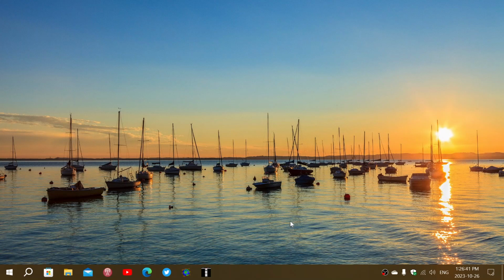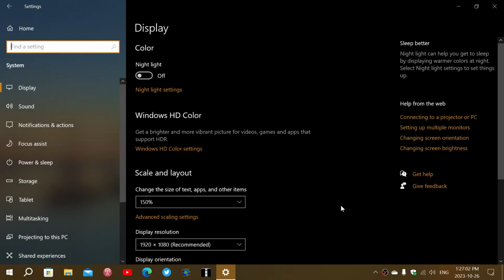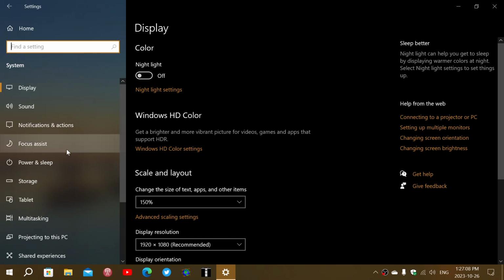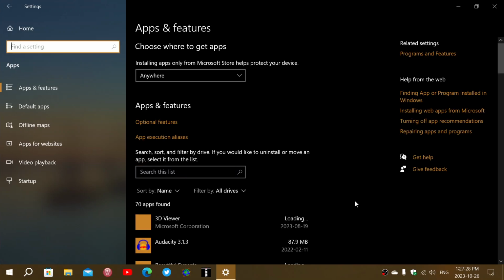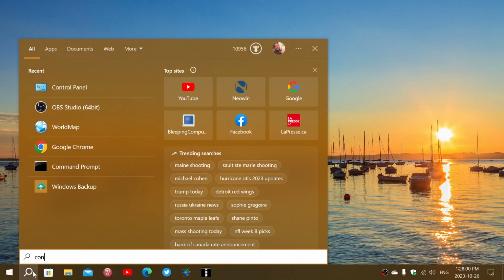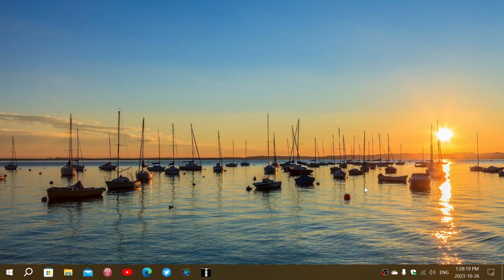Windows 10 might get the System Components tab in settings like Windows 11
The new feature might come up in some future update for Windows 10